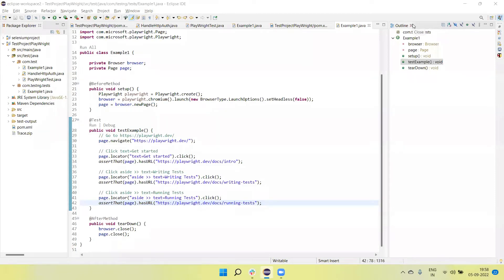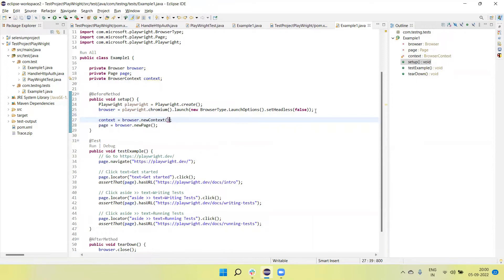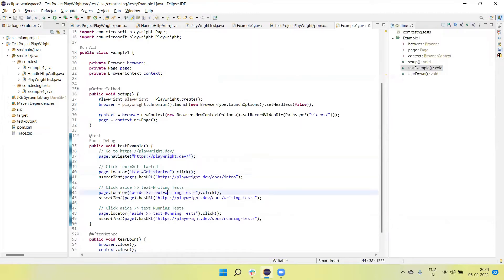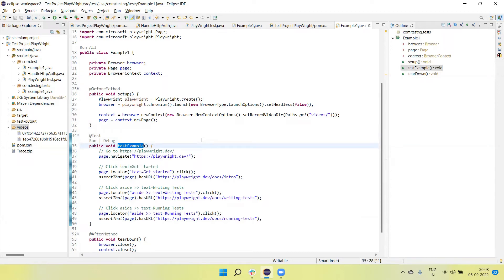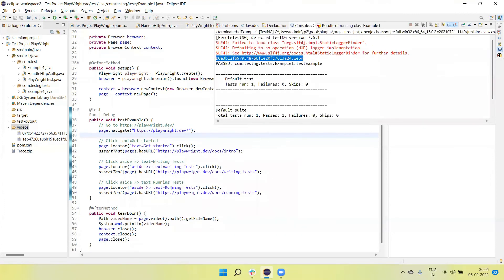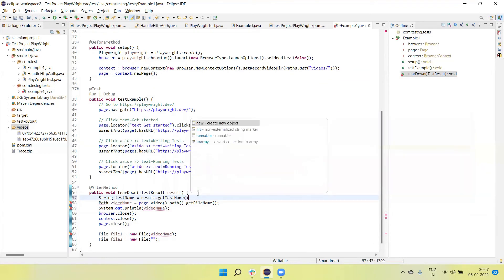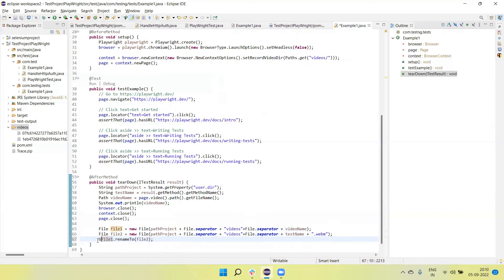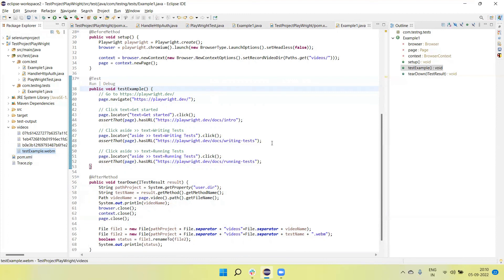tutorials 6 || Playwright Java || How to record Playwright tests execution video and rename file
In this video you will learn how to record execution and how we rename default create video name during execution of tests.